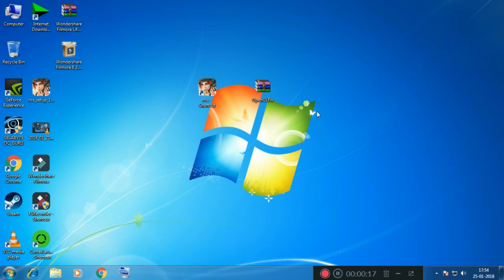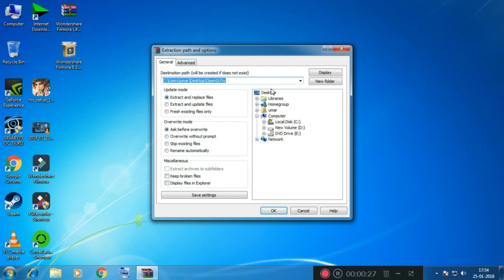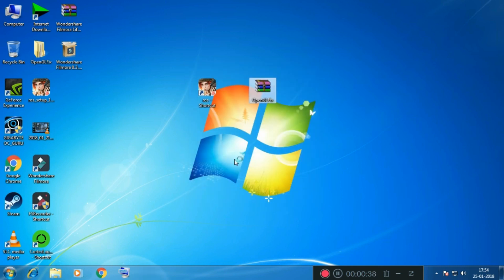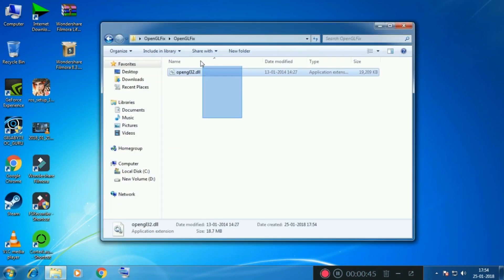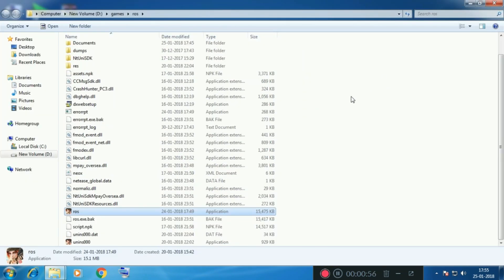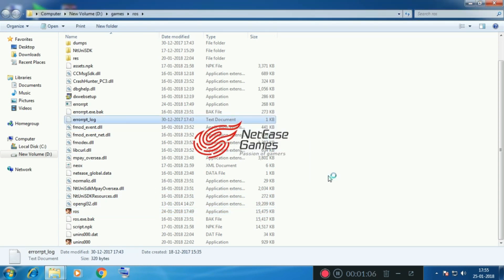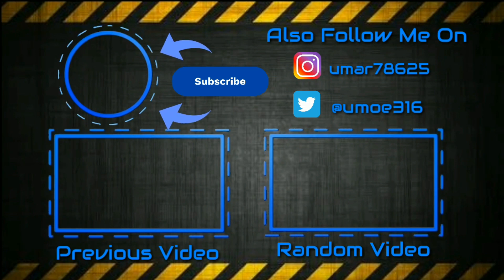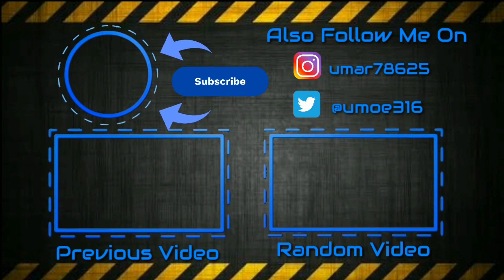Solved ROS Not Opening | OpenGL 4.1 error | Stuck At Netase Logo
Hey guys, This is Umar Patel and today I’ll be showing you "Rules Of Survival Not Opening | OpenGL error | Stuck At Netase Logo Solved".

Note:- Make sure you have adblocker off on your phone's browser and this might not work on chrome browser.

For those whose receiving error while extracting( No password in this file ) :-

**Hey friends I just found a trick that you can play ROS multiplayer in Duo, squad or as many as you want with your friends in solo mode. Watch this video

1: Clash Royal hack unlimited coins and gems:-

2: How to get MAC UI on android:-

3: 8Ball Pool unlimited guideline hack:-

4: How to bypass windows login password:-

5: 3 features on MIUI8 that you might have not known:-

6: How to add a lock on incoming calls[FREE,NO ROOT]:-

7: How to remove X button from youtube videos:-

8: How to make youtube intro like a pro[FREE]:-

9: Best (UI/ROM) for your android device:-

10: How to get your girlfriend/Boyfriends whatsapp massages on your phone:-